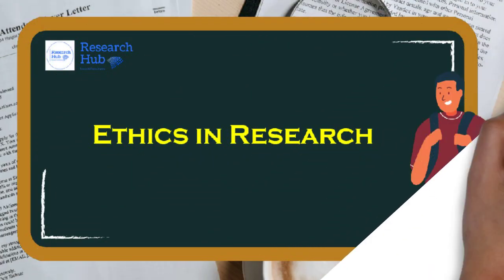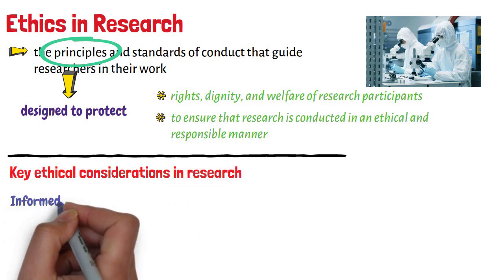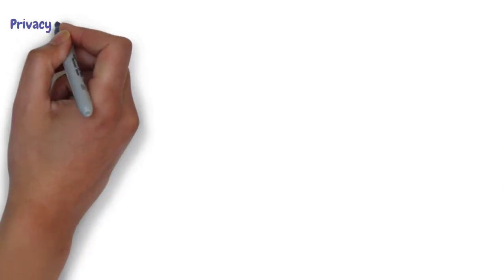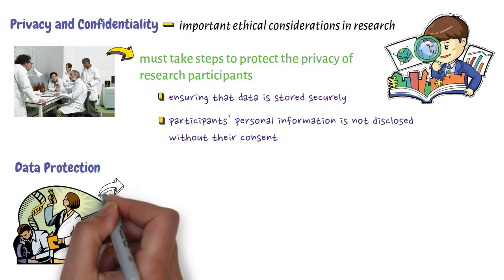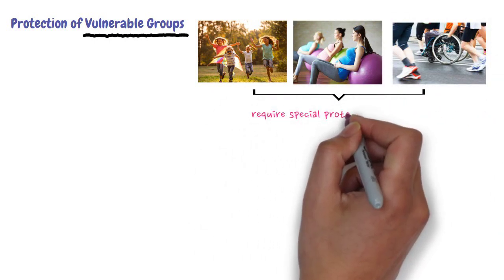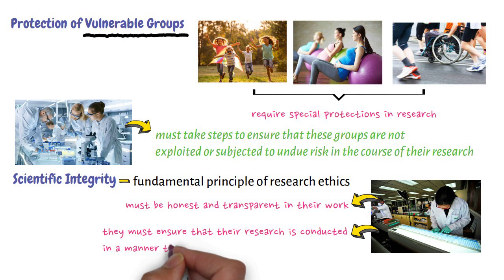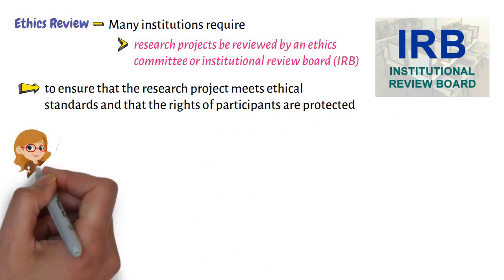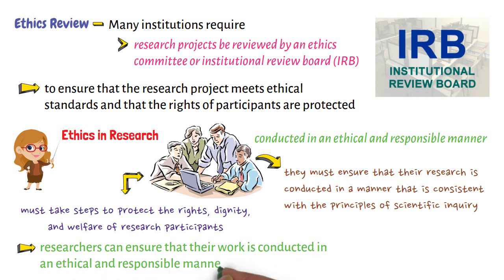Research Ethics (Ethics in Research) - Free Course on Thesis Proposal Writing (See Links Below)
This video lecture discusses very briefly the meaning of ethics in research or research ethics.